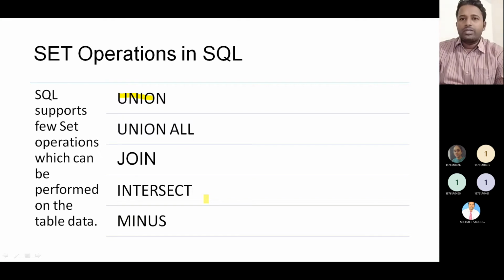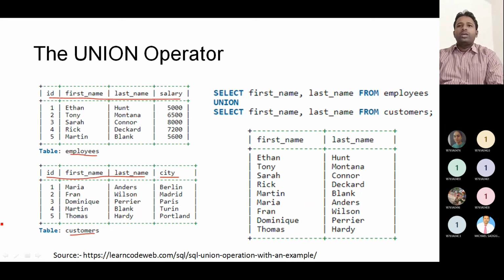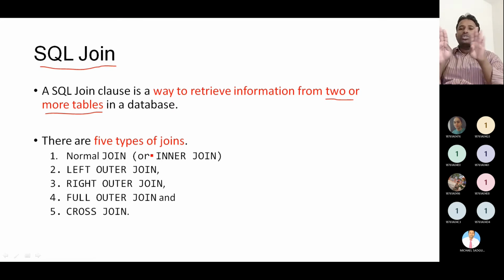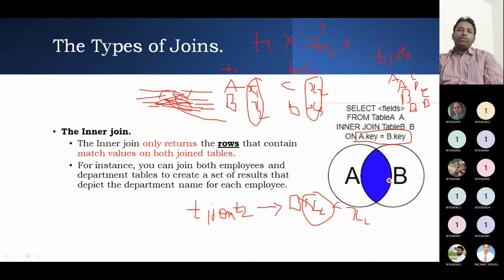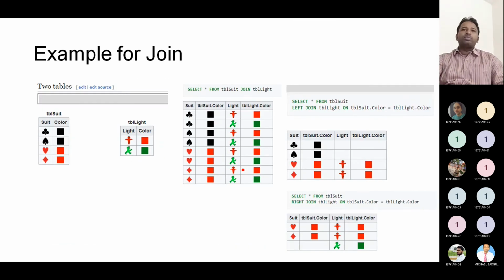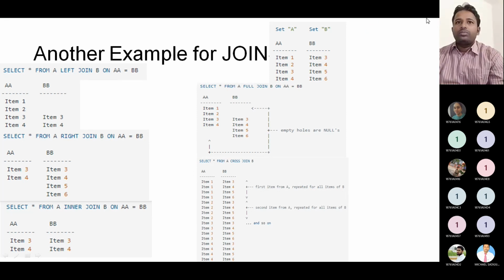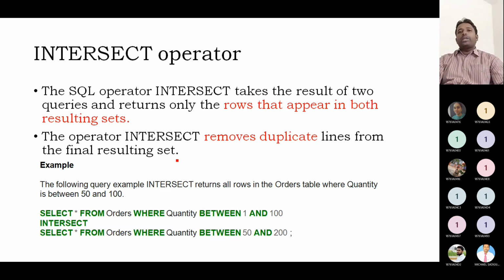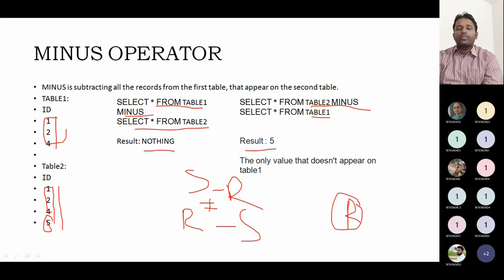Set Operations in SQL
In this video basic SQL set operations like Union, Join, Intersect and Minus are discussed.